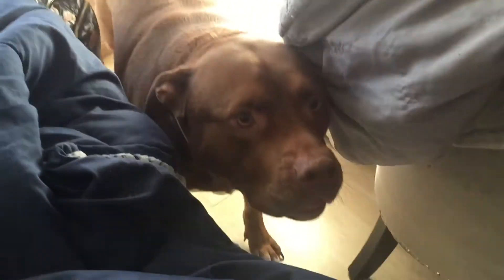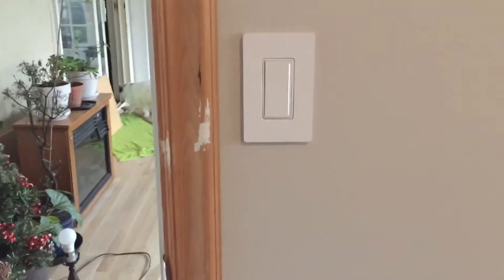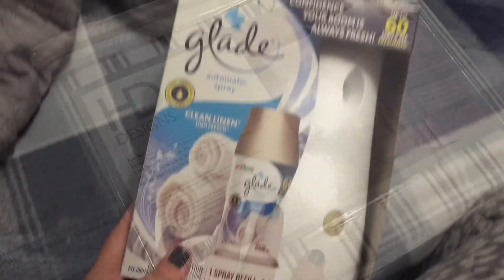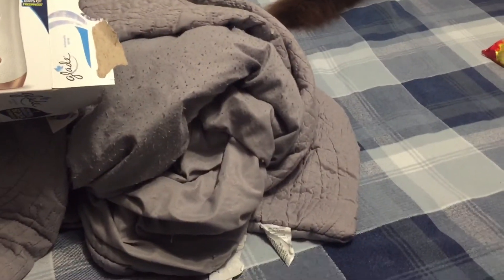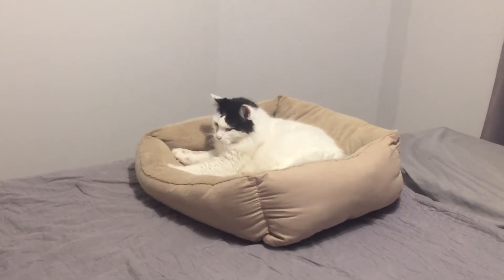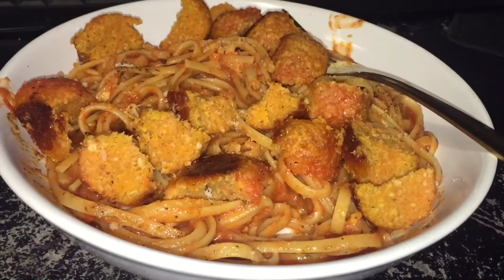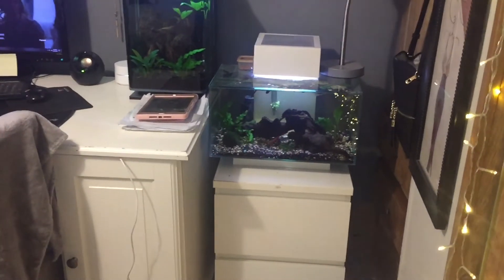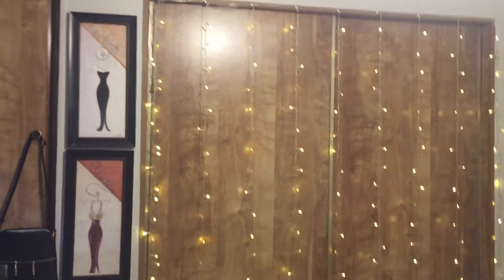My Bedroom is Coming Along Nicely